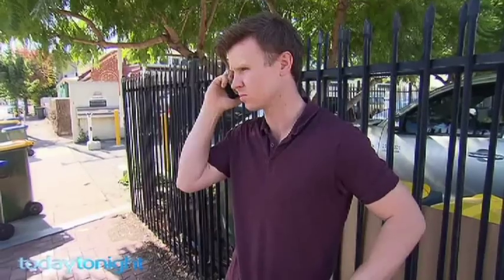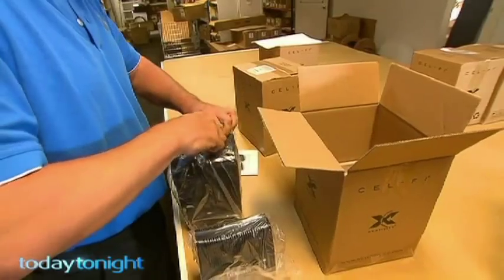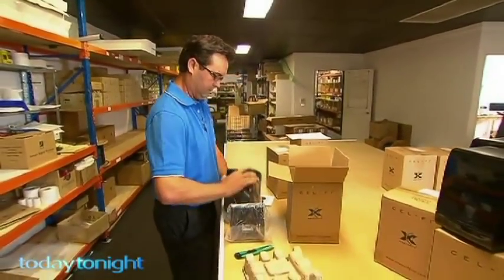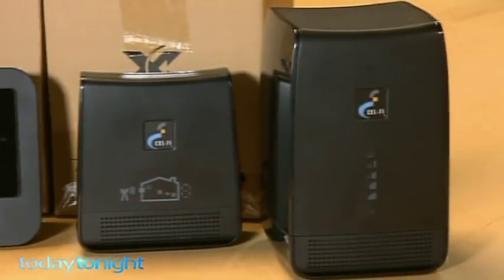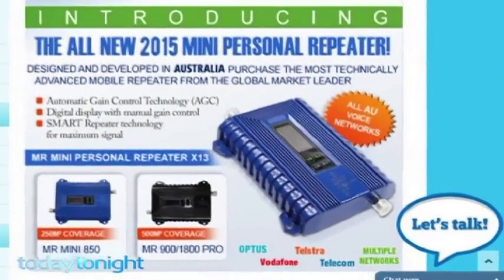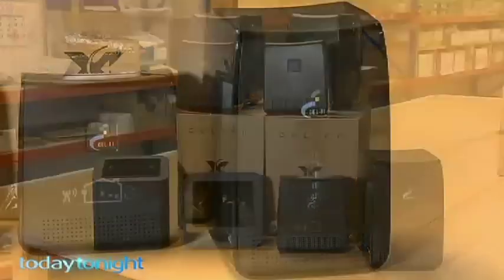Adelaide Techguy On Today Tonight 1st May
I discuss illegal wireless repeaters and the consequences of using them.